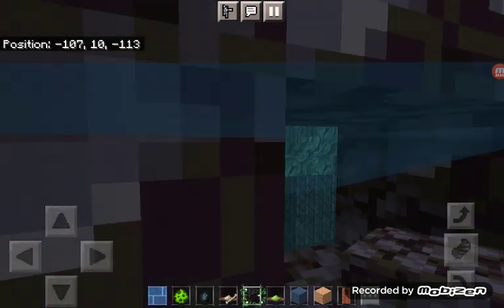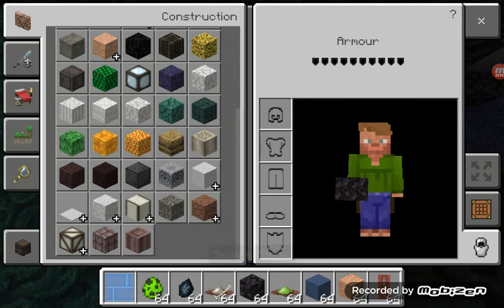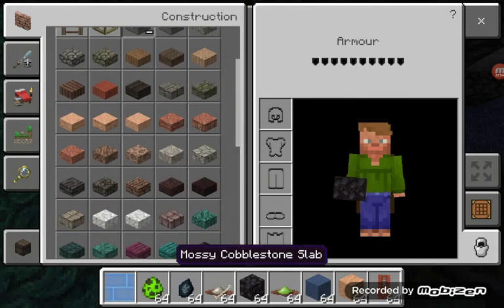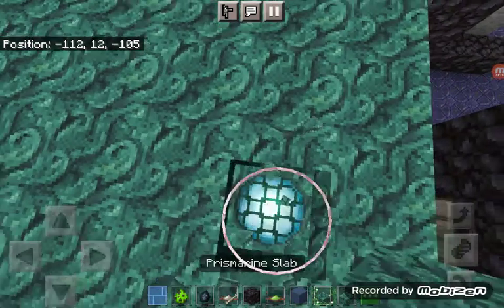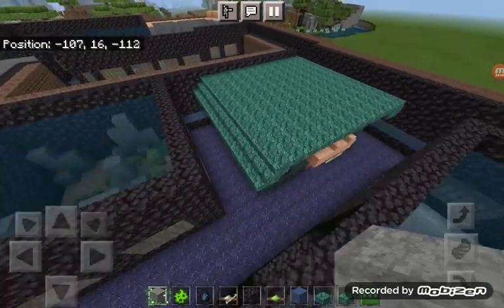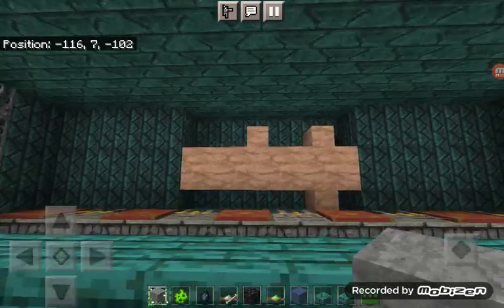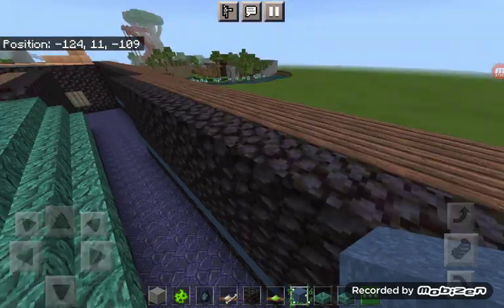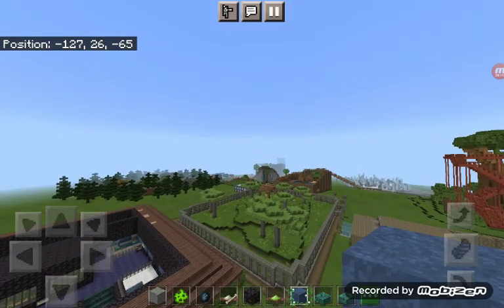Planet Zoo in Minecraft ep23 - Special Guest Edition! Aquarium Part 2! 🐙